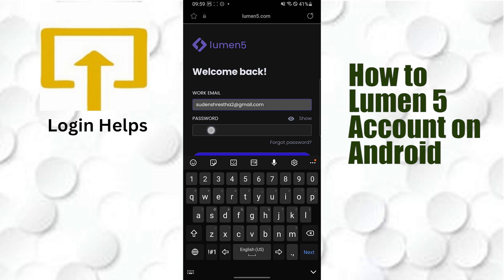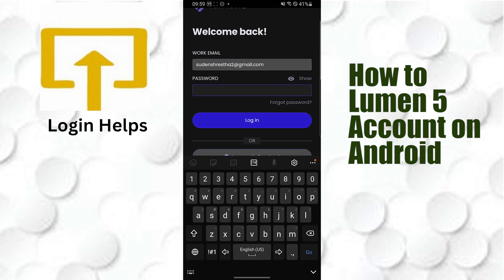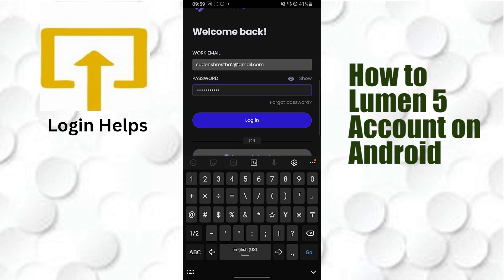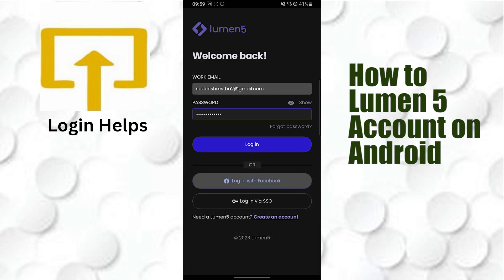Lumen 5: How to Login to Lumen Account And Maximize Video Creation Potential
Learn how to access your lumen 5 account. Sign into your lumen 5 account and Create Stunning Videos

Are you looking to create stunning videos for your business or personal use? Lumen 5 can help you achieve just that. In this video, we'll show you how to login to your Lumen 5 account so you can start creating beautiful videos with ease.
Whether you're a marketer, social media manager, or content creator, using Lumen 5 can help you produce high-quality videos that engage and delight your audience. So, if you're ready to start creating amazing videos, hit the play button and let's get started!